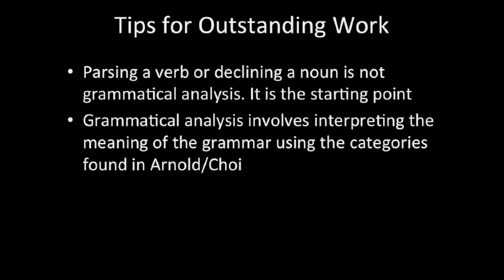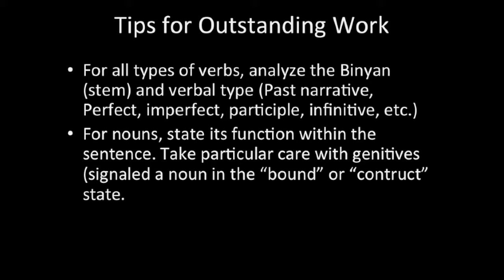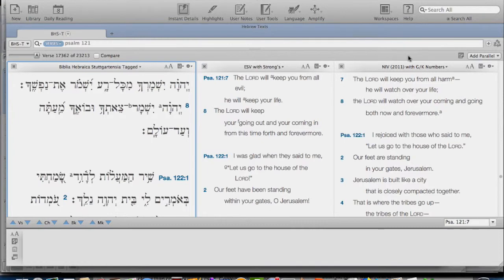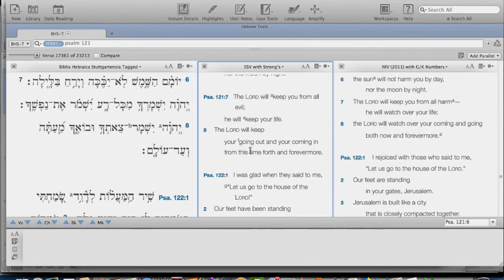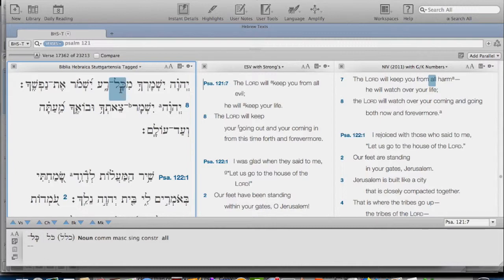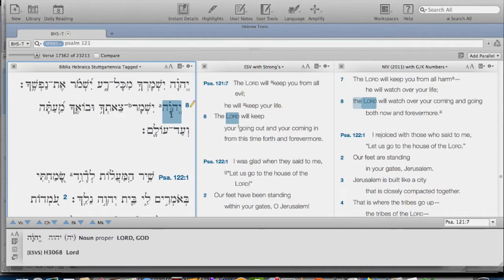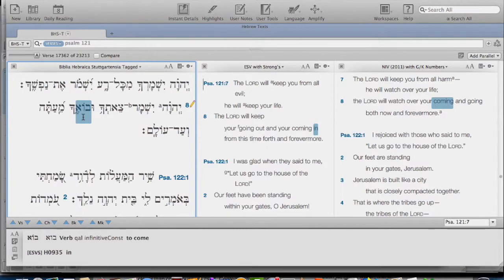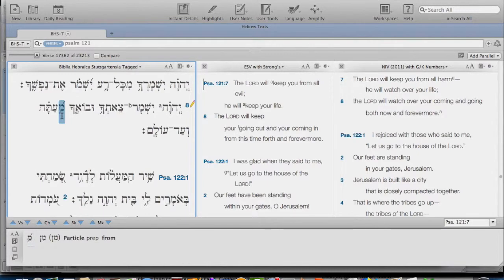Grammatical Analysis of Psalm 121:7–8 (Plus Tips)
Dr. Brian D. Russell (Ph.D., Professor of Biblical Studies) presents a grammatical analysis of all nouns, verbs, and prepositions in Psalm 121:7-8. He includes tips on the process of grammatical analysis.